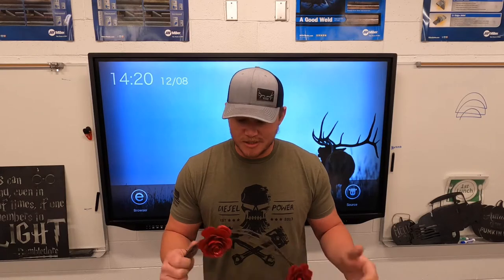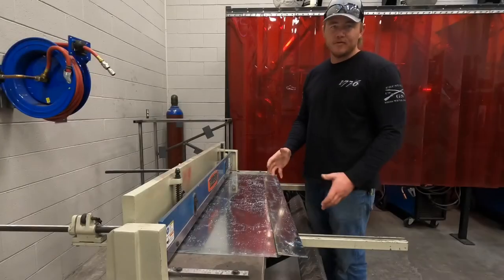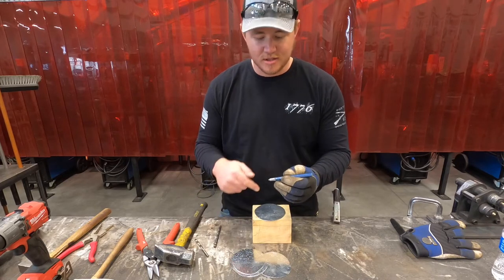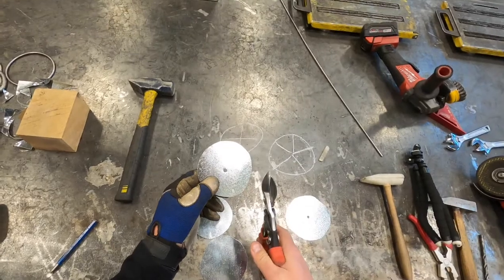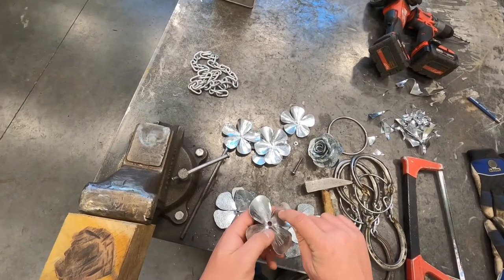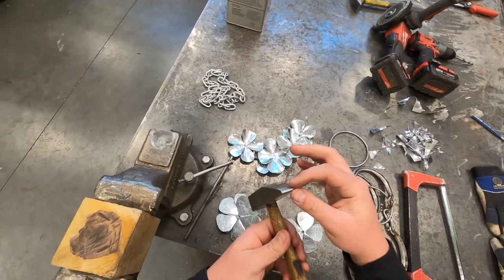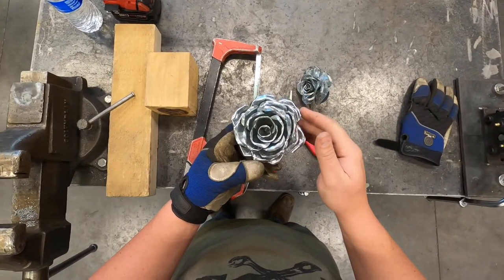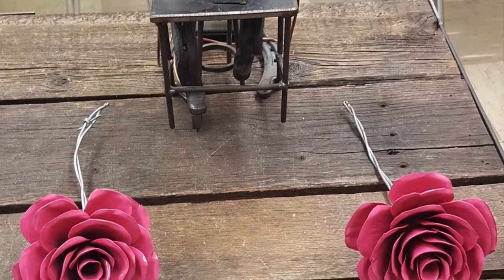How to make a Metal Rose